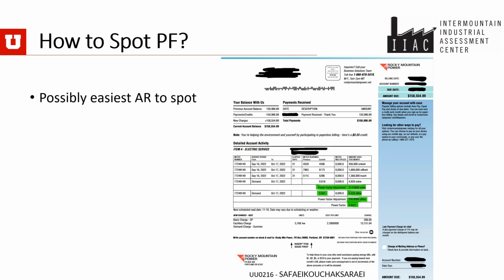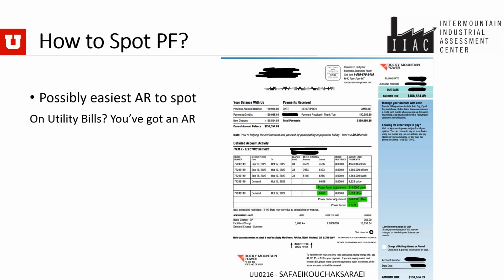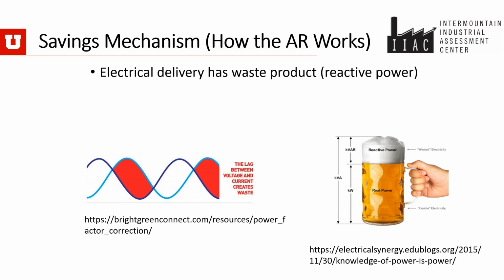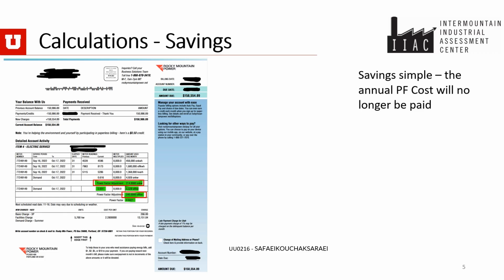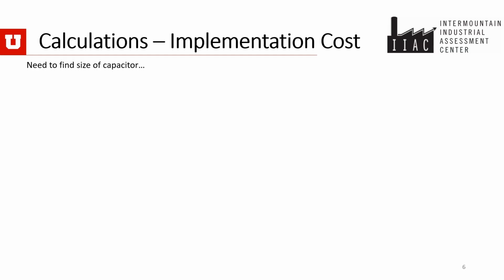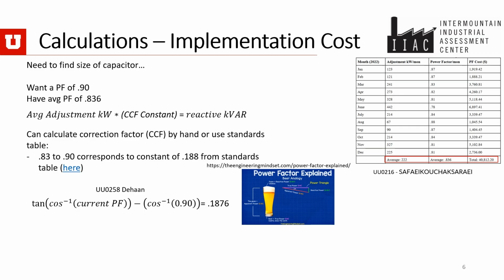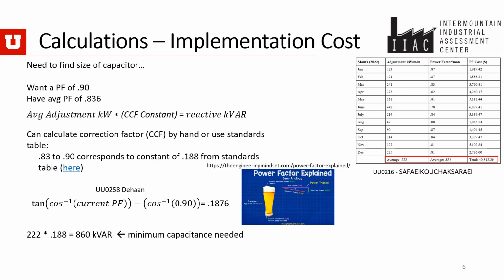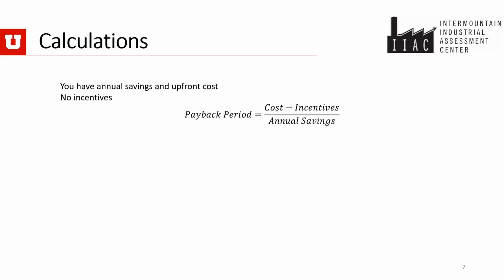Power Factor AR Tutorial